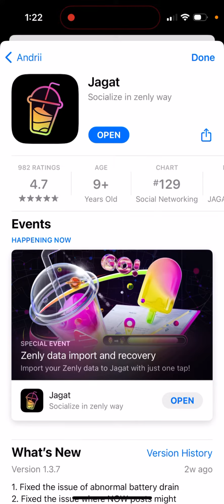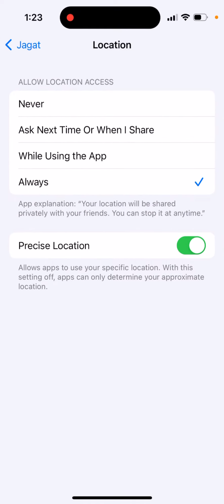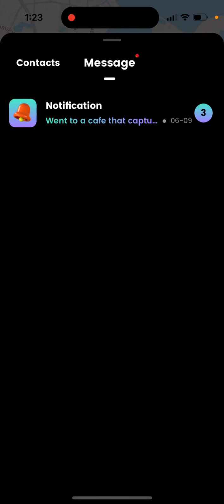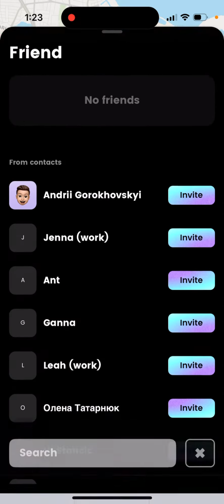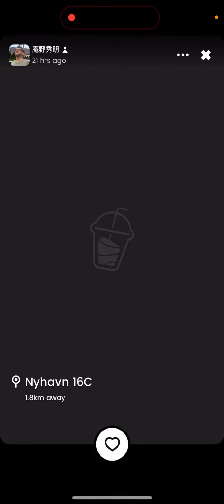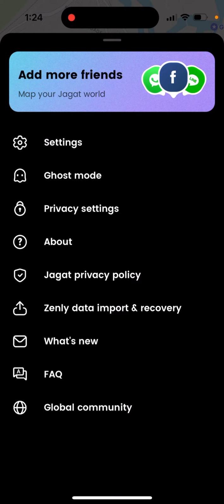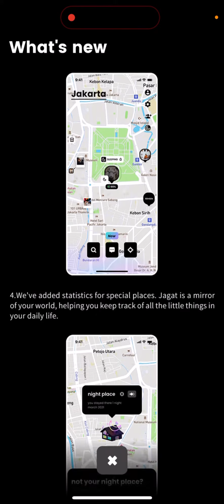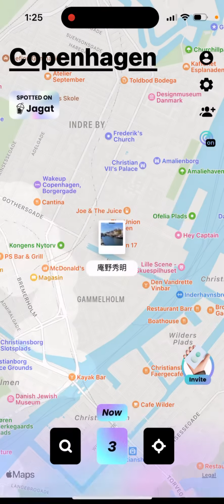How to use JAGAT app?